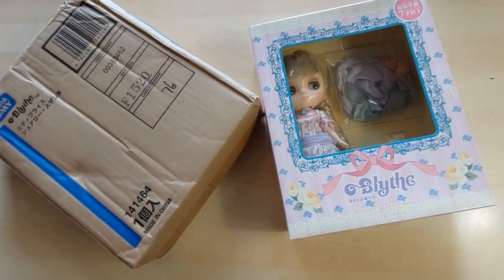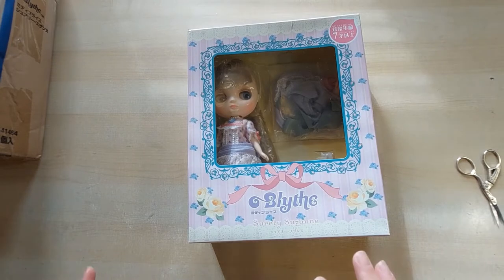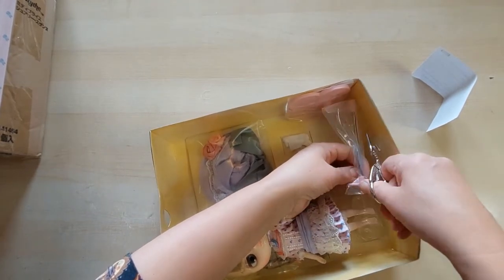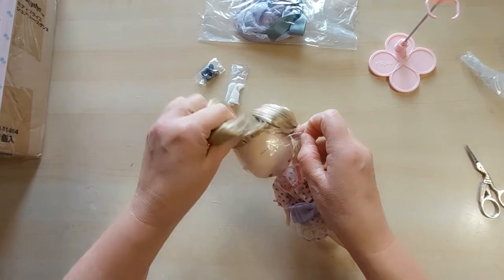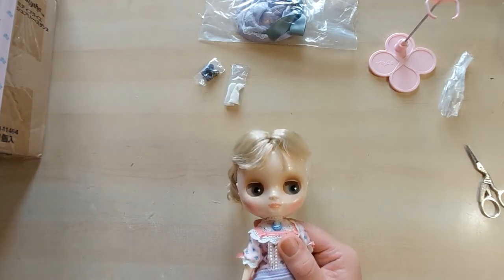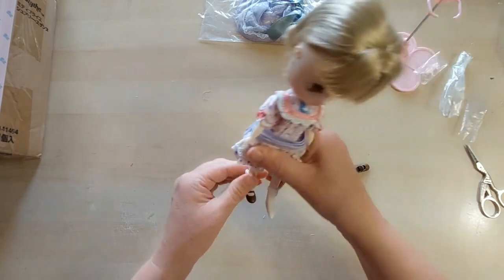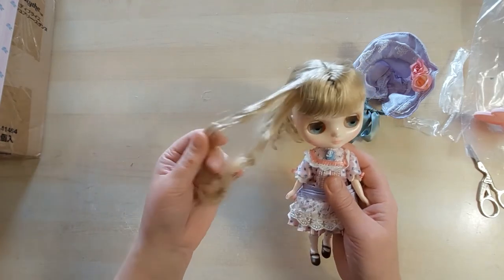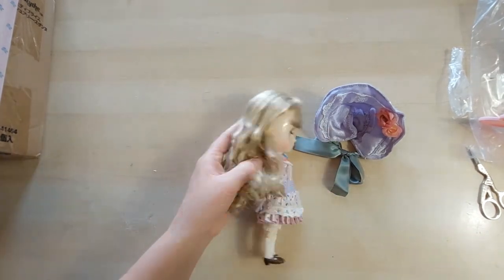Birthday Gift 3, my Takara Middie Blythe Surely Suzanne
A lovely joint present received from my family, thank you 💖